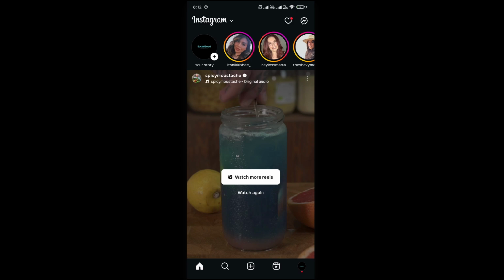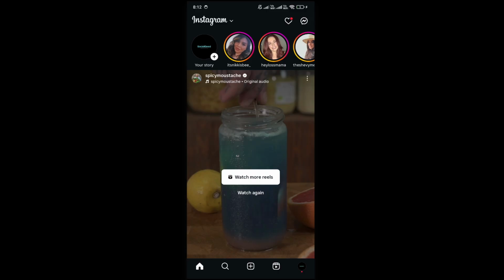How to Add Clickable Link in Instagram Reels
How to add link to Instagram Reel easily! In this tutorial, you'll learn how to add clickable link in Instagram Reels to drive traffic to your website, product, or any content you want to promote. Whether you're a creator, influencer, or business owner, this step-by-step guide will show you how to make your Reels more interactive and engaging using links. Boost engagement and grow your audience with this simple trick!